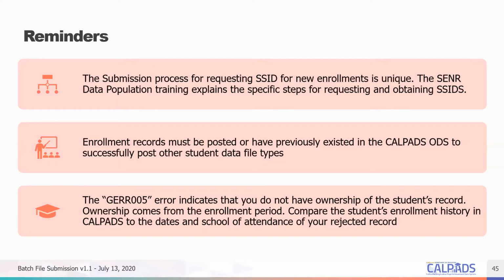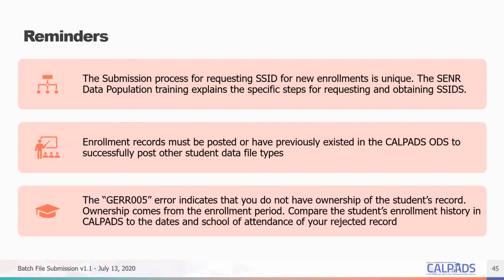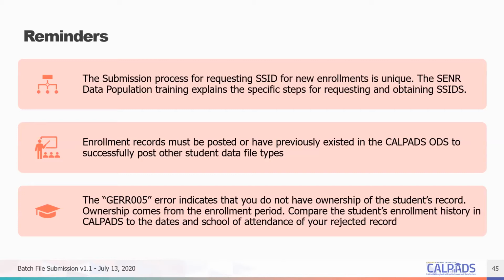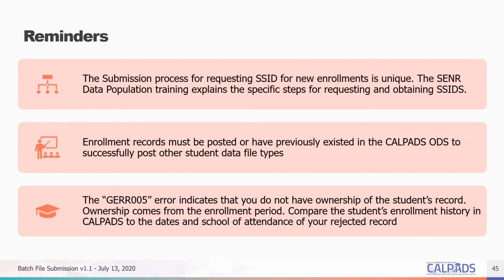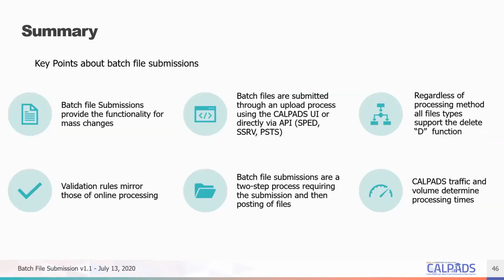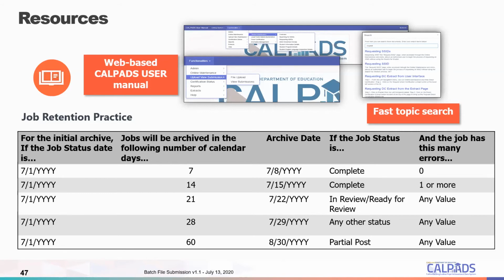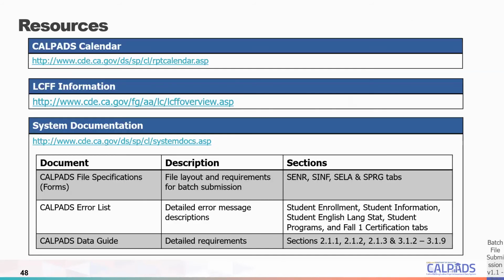Batch File - Module-F - Wrap Up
This module concludes the batch file submission session with some important reminders and support information.